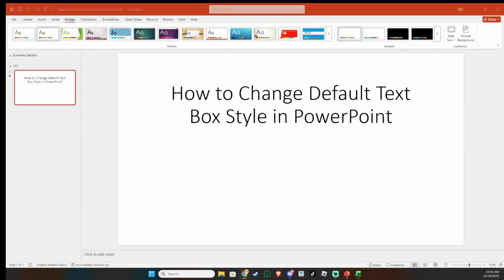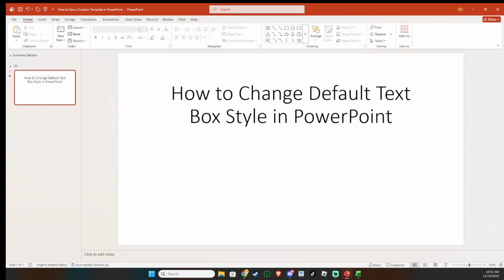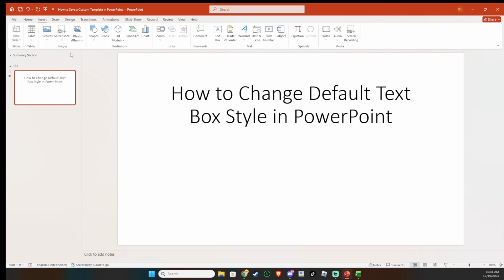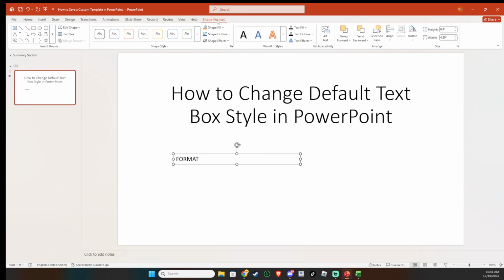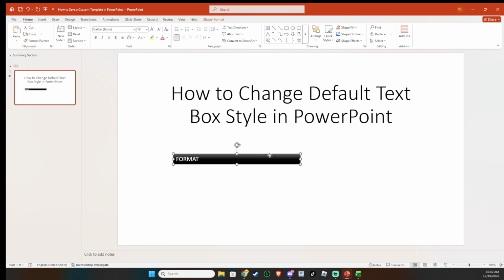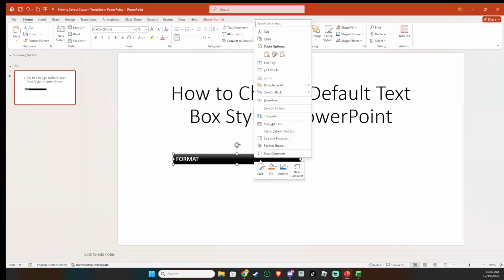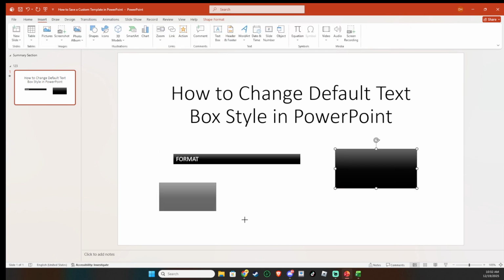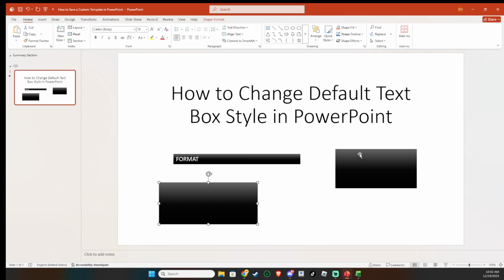How to Change Default Text Box Style in PowerPoint [2026 Full Guide]